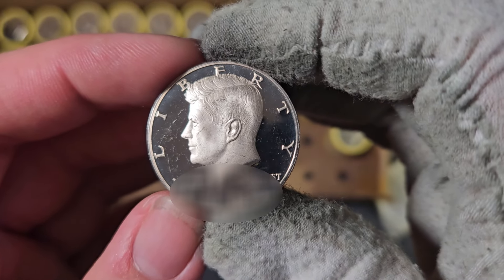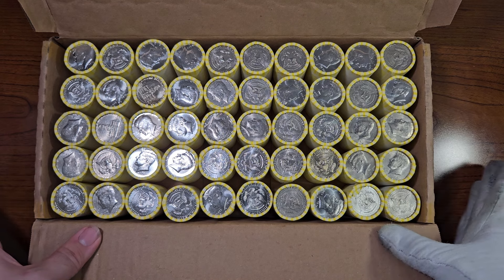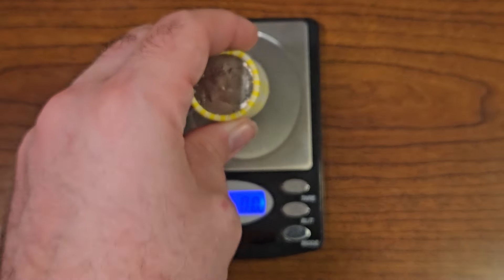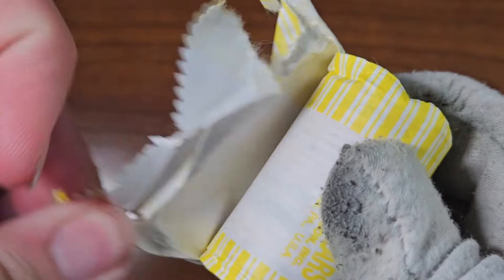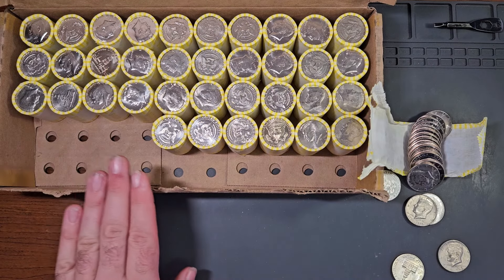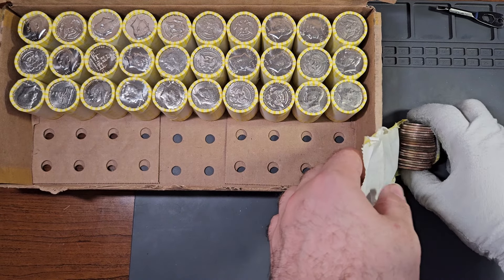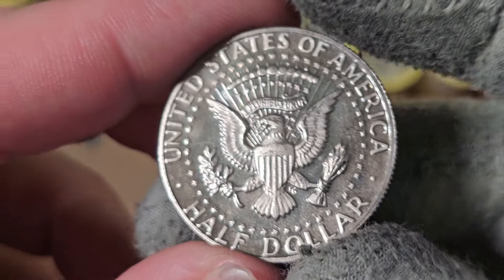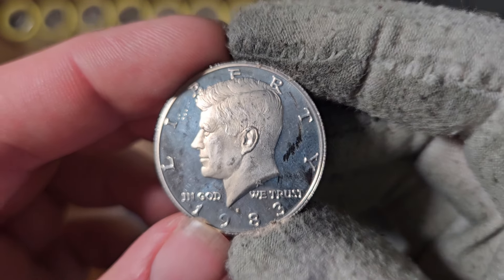Hunting Half Dollars S2 #4 - A Proof Half Dollar Box! How Many Did I Find?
In this video, I opened up my 16th half dollar box on this platform! This was one of the craziest boxes I've ever gone through! We found many proof half dollars in this box! How many did I find? Tune in to find out!

Just finding a piece of history is what excites me, and I love to share my experiences with my hunts to you. I'm eager to learn more about the hobby. Good luck hunting everyone and enjoy the video!